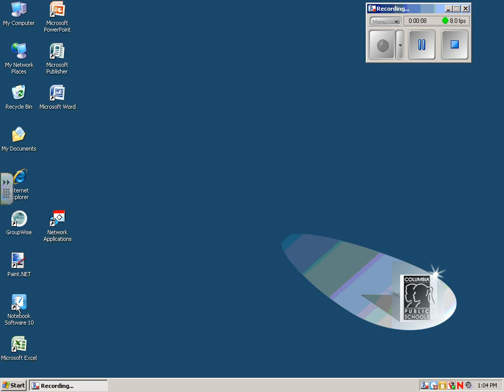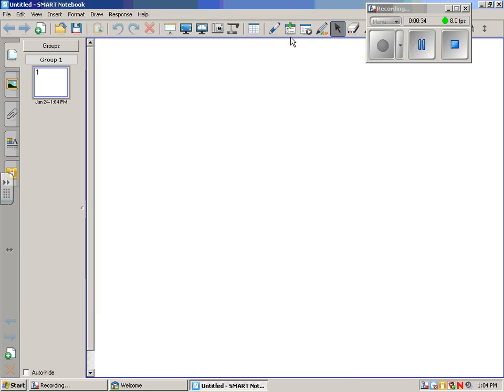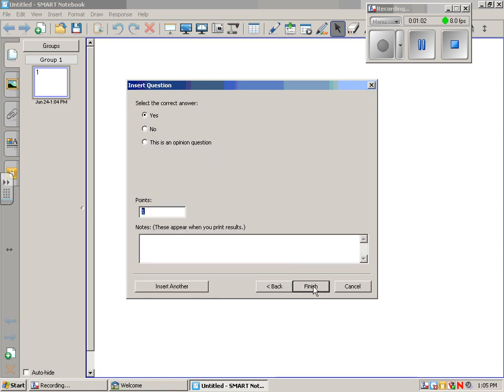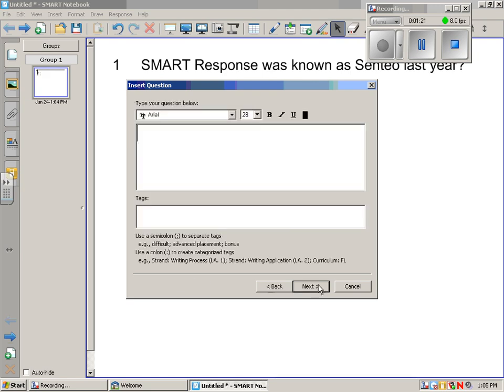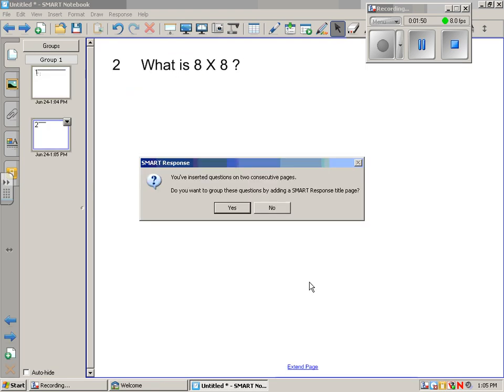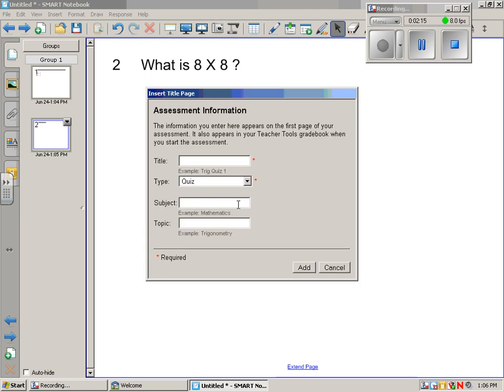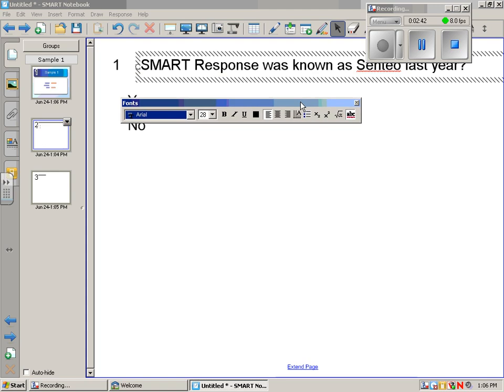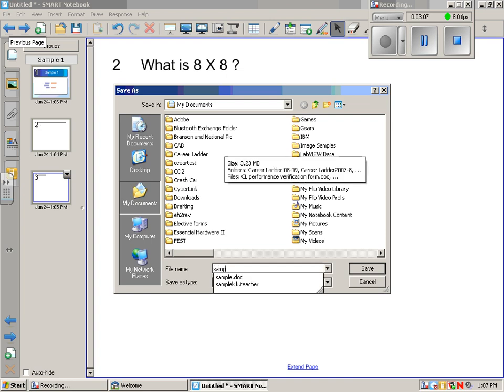Smart response adding questions from the wizard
Adding questions from the wizard icon is easy, take a look.